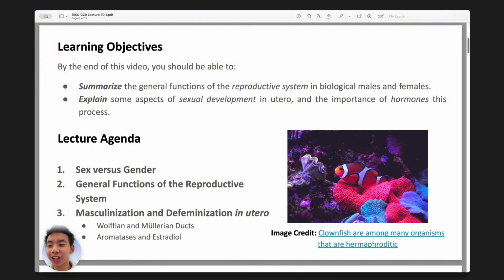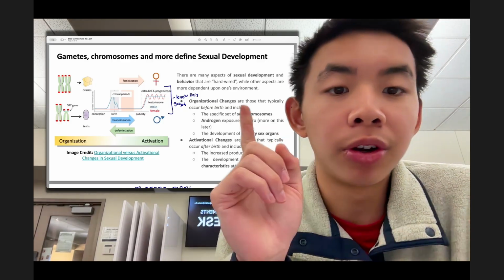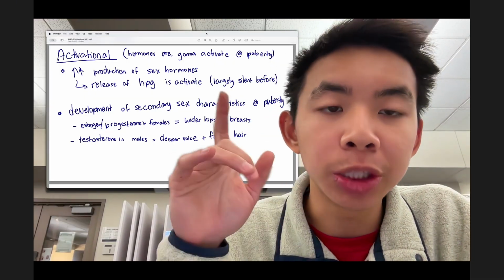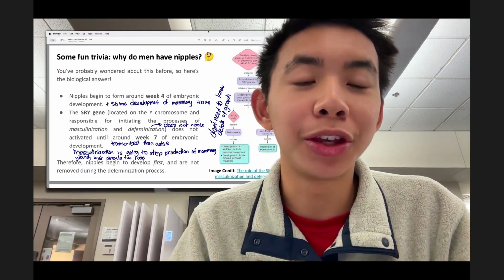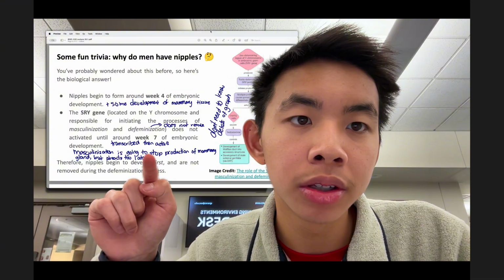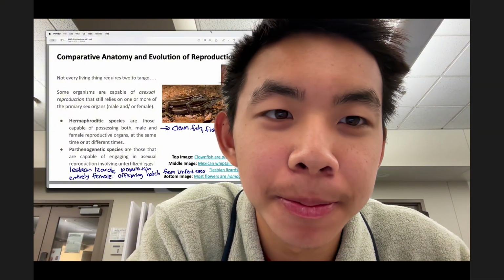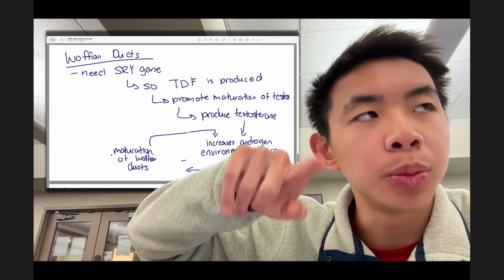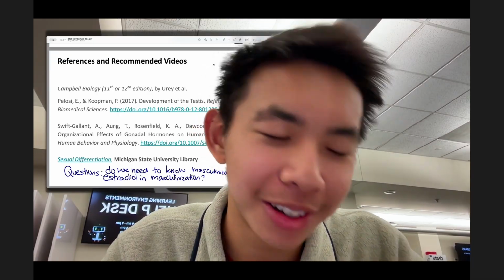Anatomy of Male Reproductive System